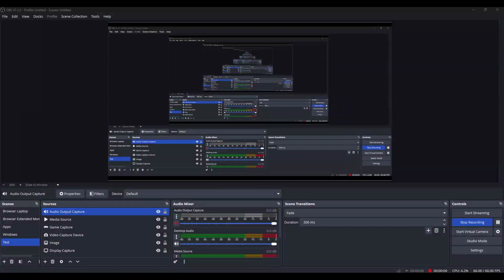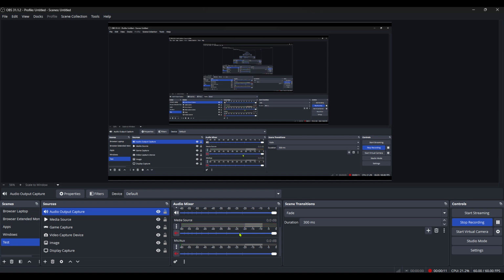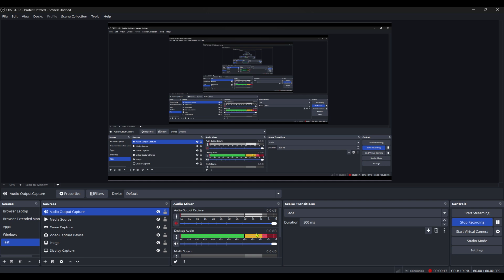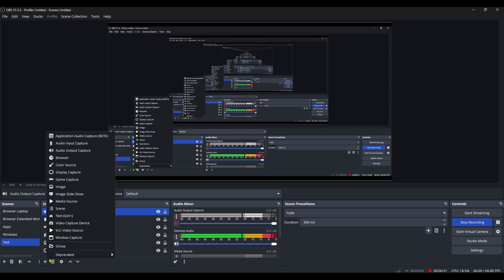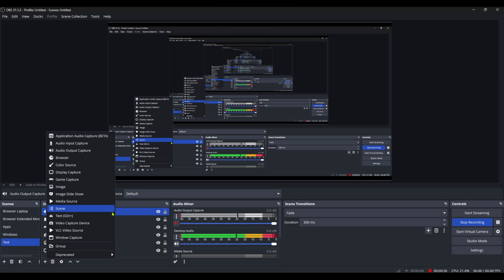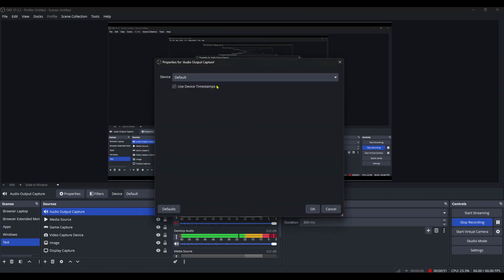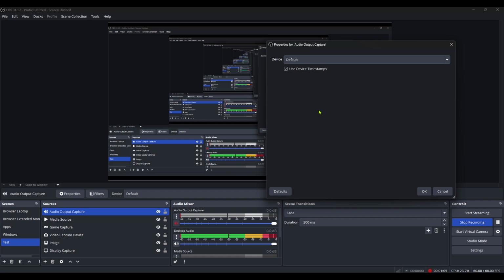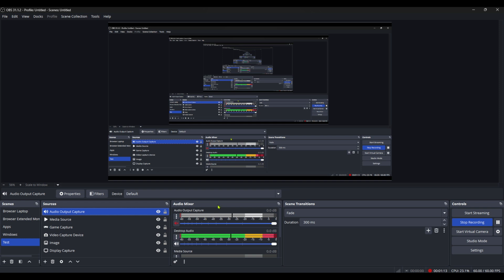Obs Studio How To Add Desktop Audio Audio Output Capture (Obs Studio [2025 Guide]